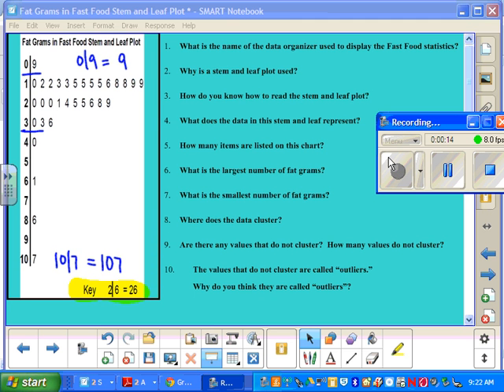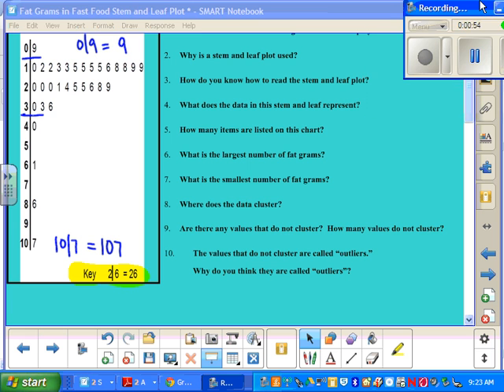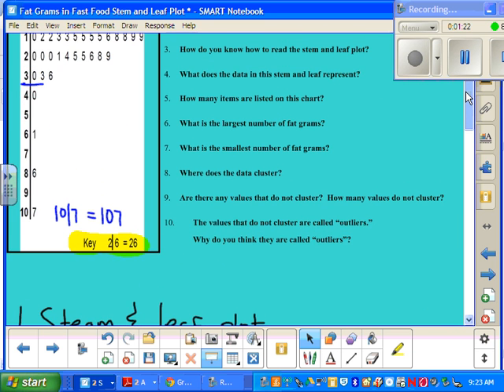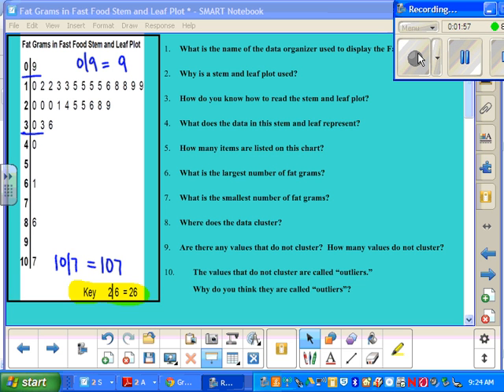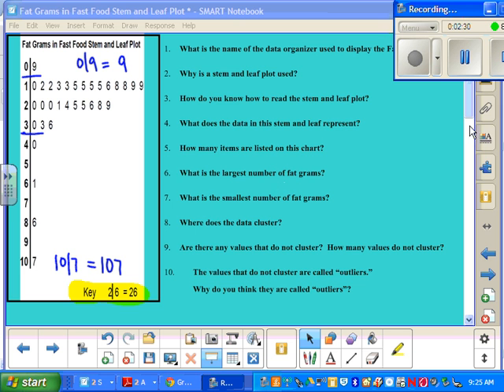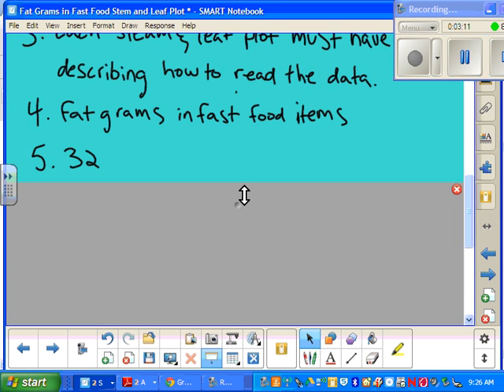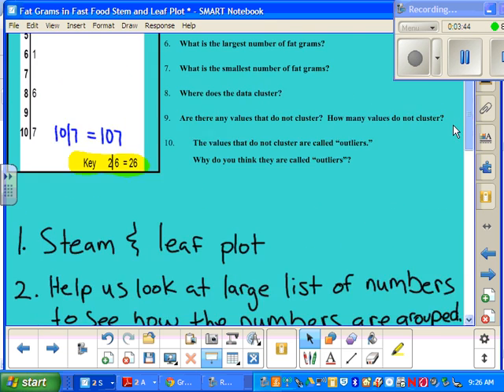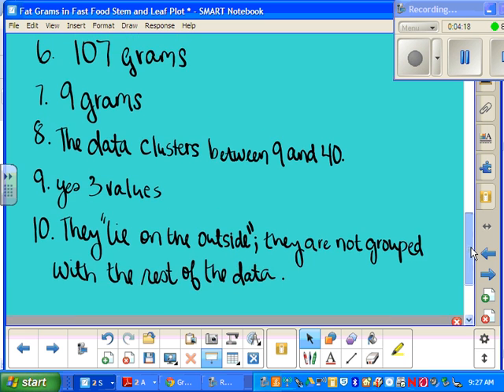Stem and Leaf plots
Stem and Leaf HW